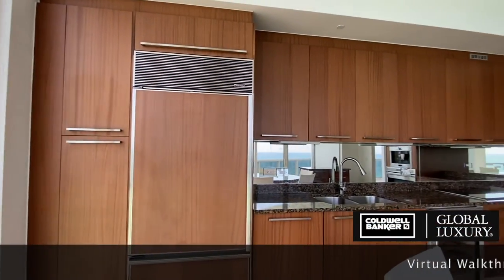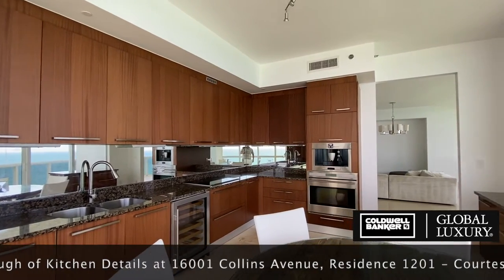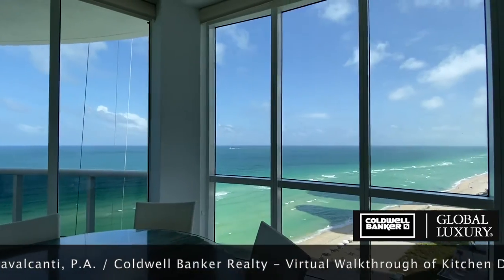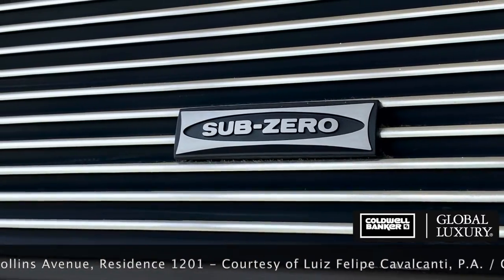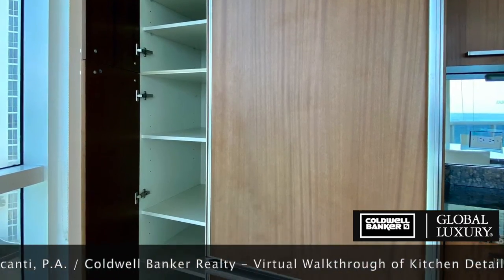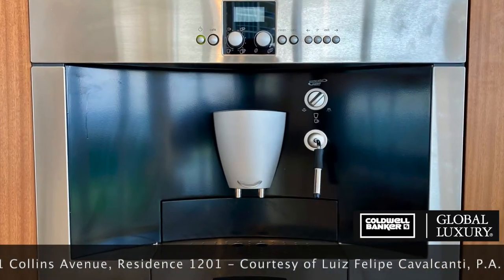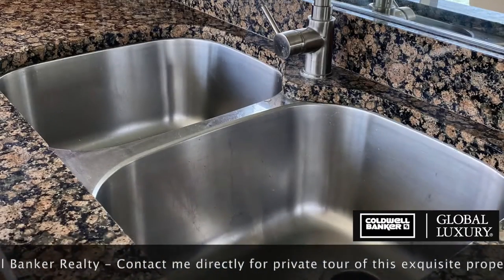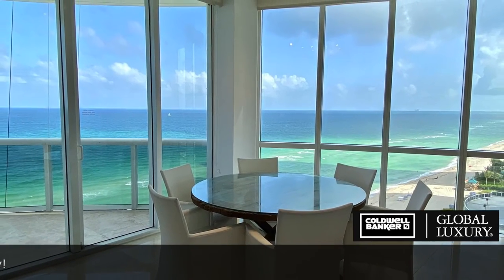Sunny Isles Beach ~ Trump Tower 1 Condo Unit 1201 Virtual Walkthrough - Kitchen Details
Enjoy direct ocean views and the best open layout at the Trump Tower One Sunny Isles, in this stunning east facing beachfront residence. Take in breathtaking ocean views from your master bedroom, floor-to-ceiling windows throughout and an expansive terrace overlooking the ocean. Features include luxurious upgrades, a private foyer entrance, marble floors, a gourmet chef’s kitchen with top-of-the-line appliances, a tandem parking space, dedicated laundry room, built out closets and blackout blinds in the bedrooms. The Trump Tower Sunny Isles offers five star resort style amenities including a restaurant, fitness center, pool, clubhouse, valet, 24-hour security, concierge and beach access.